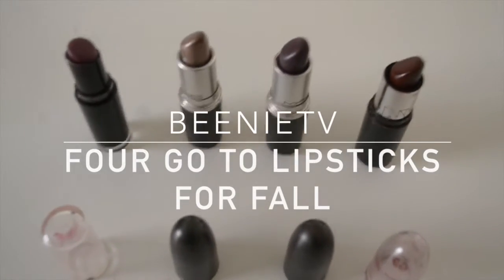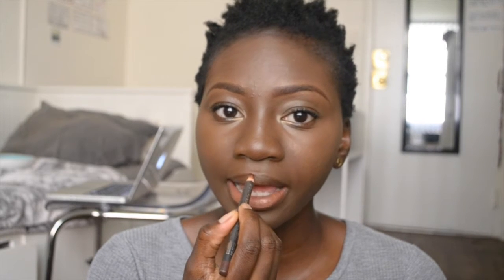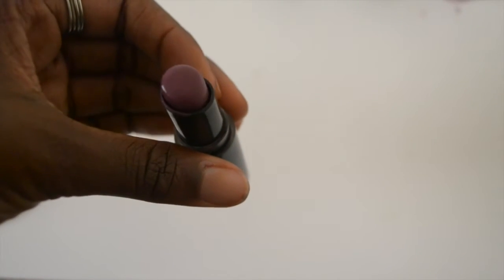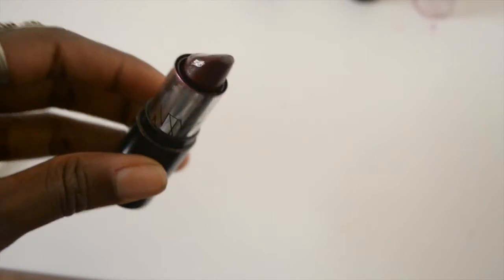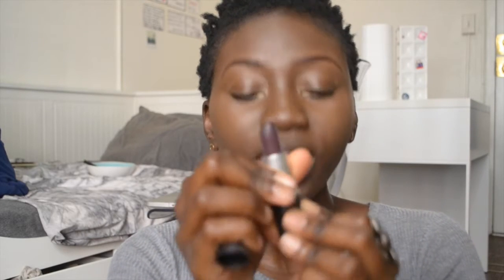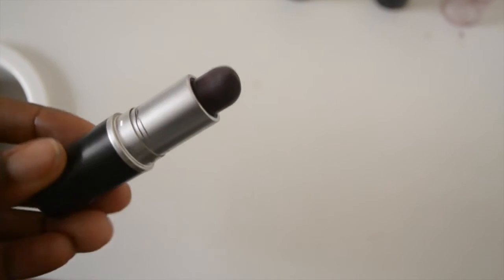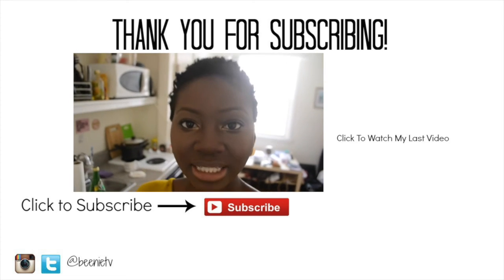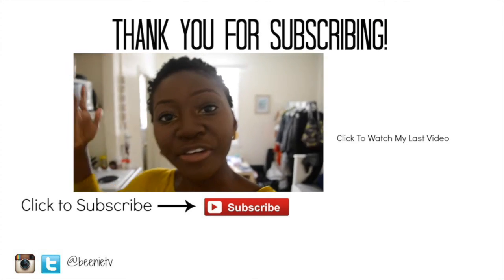WEARABLE LIP COLORS FOR DEEP/DARK SKIN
Hey Beeniebabes! Here are my go to four lip colors for the Fall!

MAC Icon Lipstick

MAC Smoked Purple Lipstick

Wet N Wild

NYC Mahogany

More on BeenieTV.com